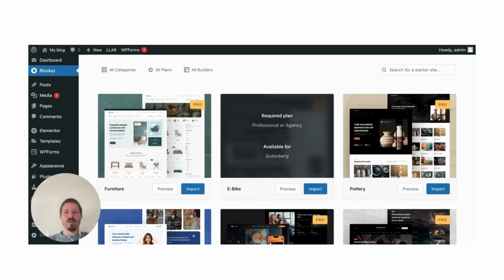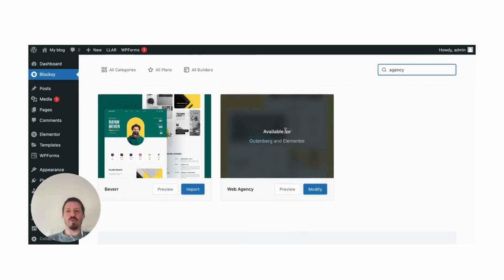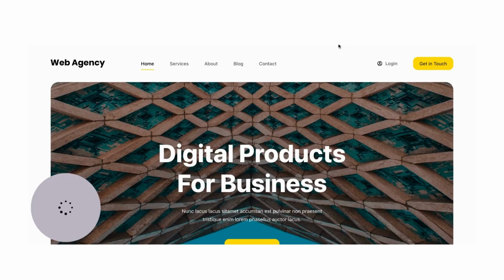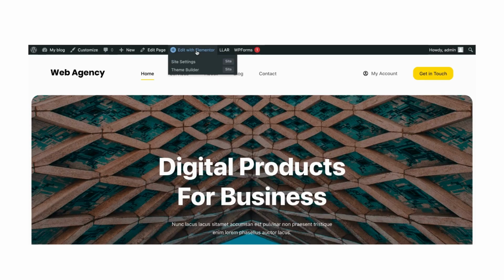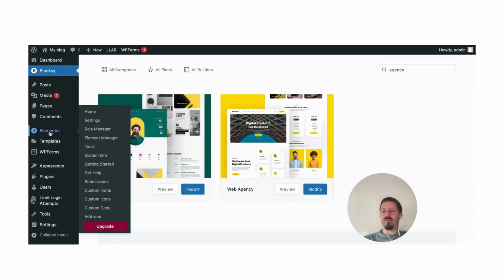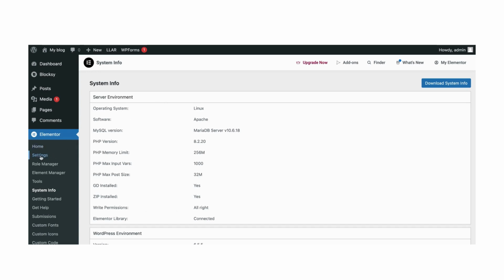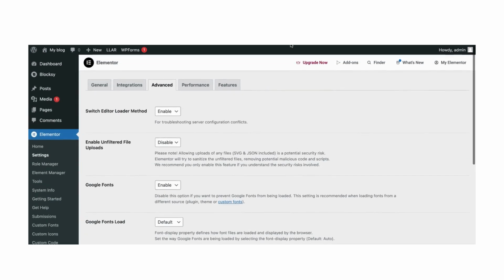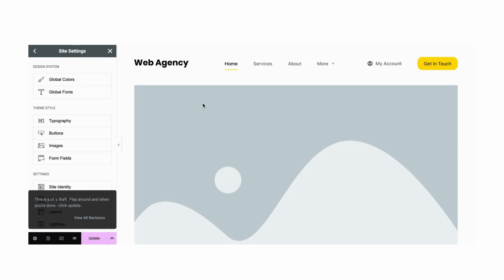Wordpress Blocksy Theme | Elementor 404 Internal Server Error | Solution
Find out how to fix the Elementor 404 Error Page (Internal Server Error message) by checking System Info and Settings.